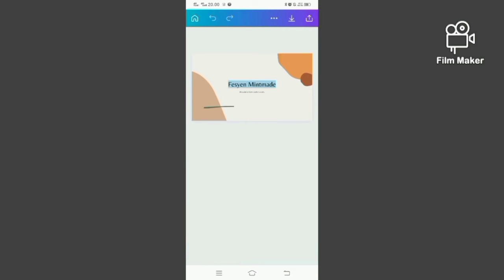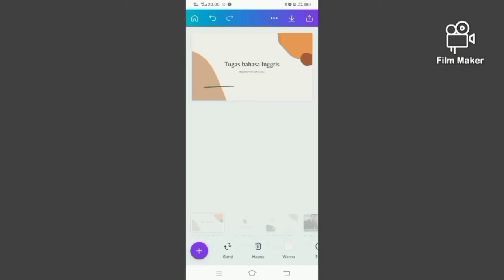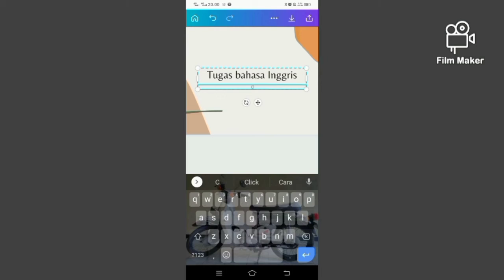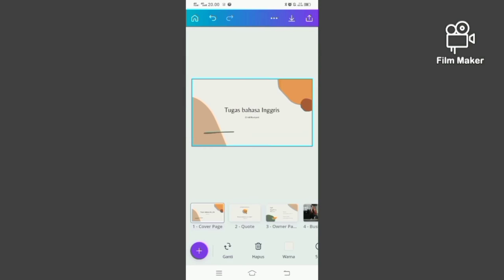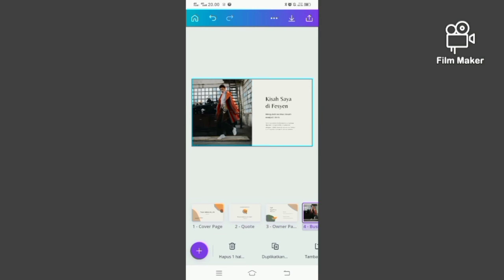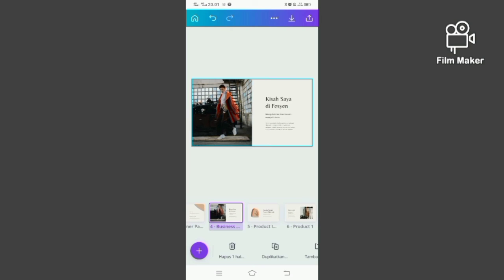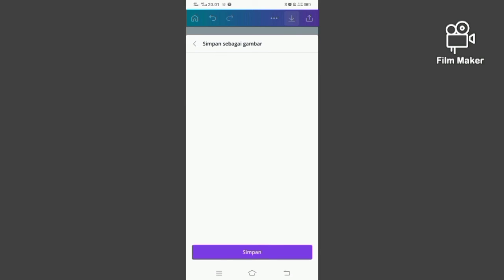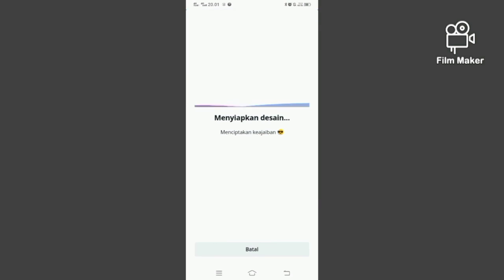How to make presentasi in the canva application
assalamualaikum wr.wb.
saya cindi Risviyani dari kelas XII akuntansi 2. UPT SMKN 13 MUSI BANYUASIN.
saya ucapkan terimakasih banyak kepada Miss Beby atas bimbingannya terutama pada mapel bahasa Inggris. mengenai tugas praktek semester ganjil tahun pelajaran 2021/2022, ini adalah tugas saya, yaitu cara membuat presentasi menggunakan aplikasi canva pada handphone. semoga Vidio ini membantu.
terimakasih.
wassalamu'alaikum wr.wb